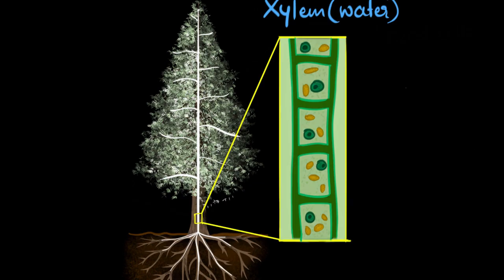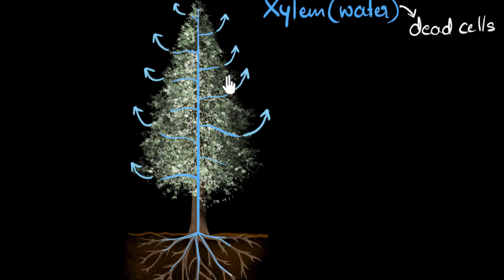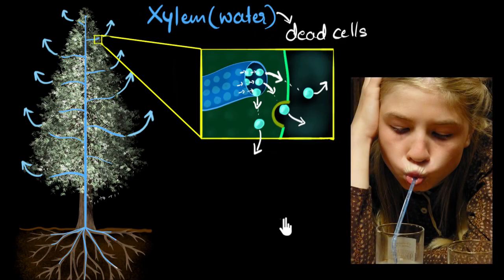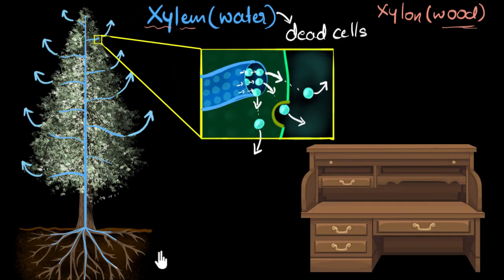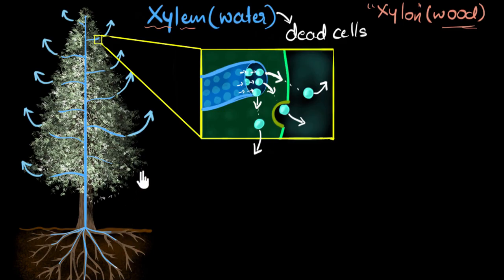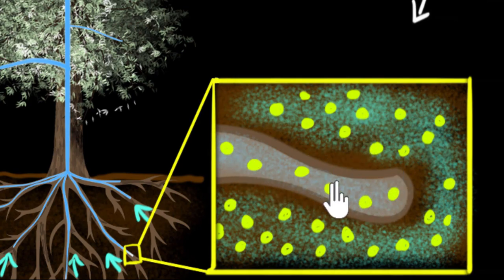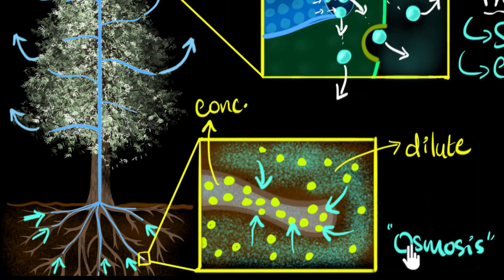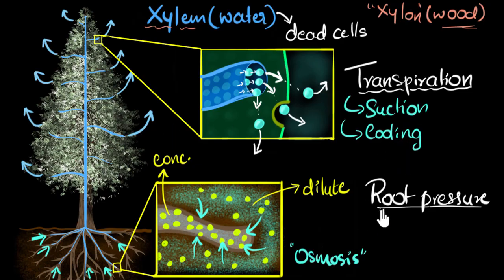Xylem & transpiration Life processes Biology Khan Academy